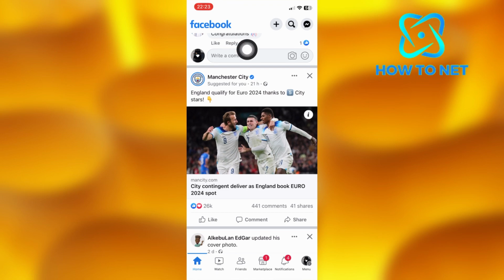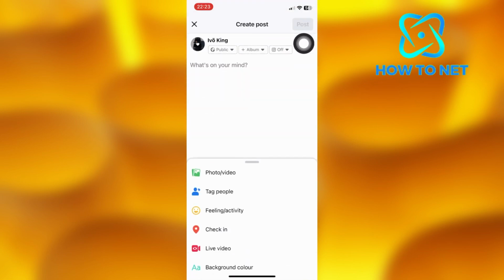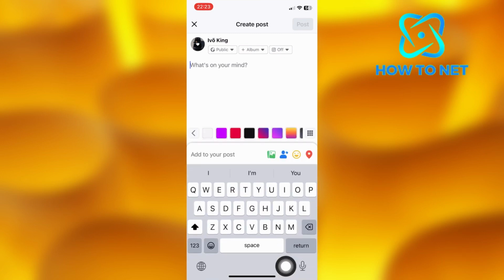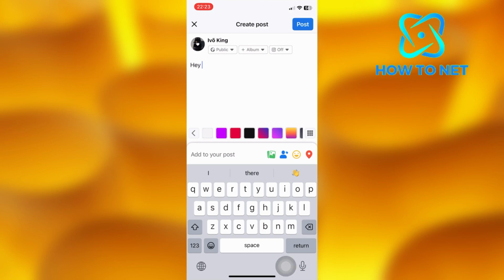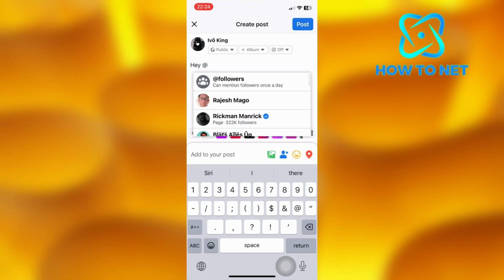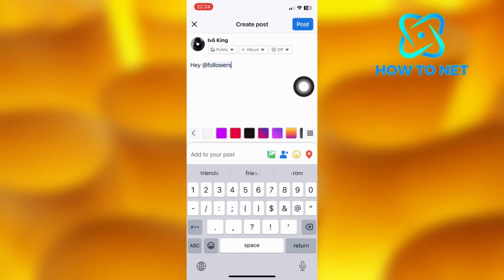How To Mention All Followers At Once In a Facebook Post | Simple tutorial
In this Simple video tutorial, am going to share with you how you can mention all your friends in a Facebook Post. You can simply mention all your followers at once on Facebook in just few simple steps.

Mention all your Facebook followers in a post at once.